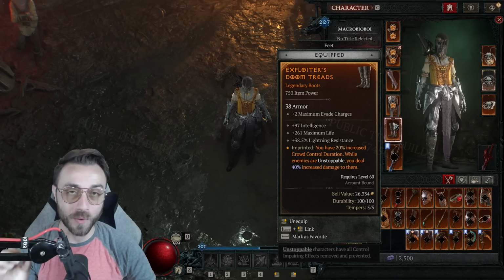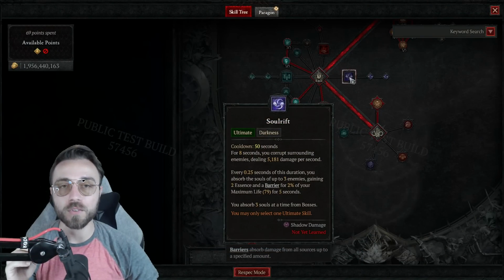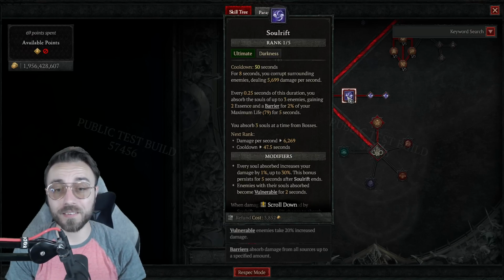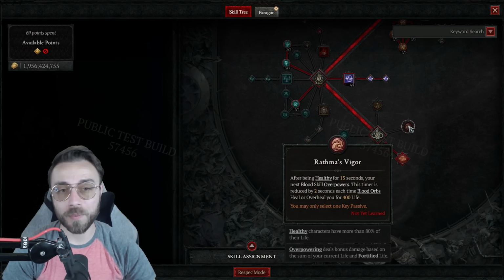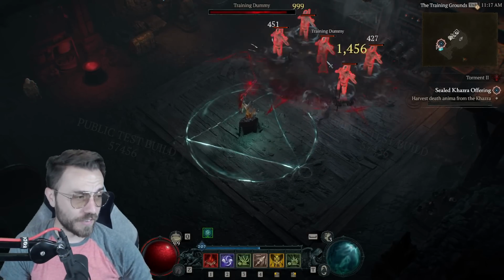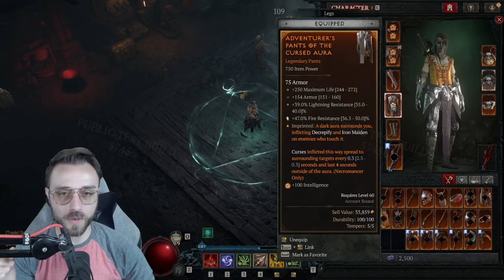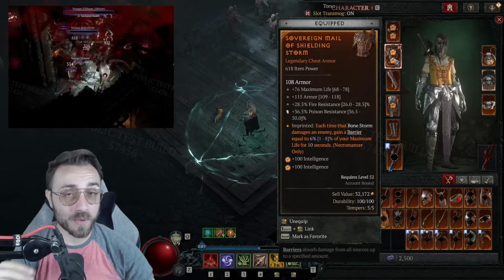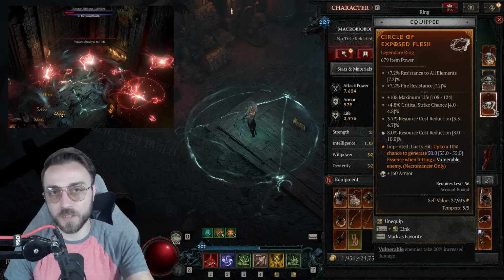The State of the Necromancer in Season 6 PTR | Level 1 to Torment 2 Progression Core Skills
00:00 Introduction
01:00 Explaining New Progression
06:50 New Skills
15:26 S Tier Sever
17:22 A Tier Blight
18:39 C Tier Blood Builds
20:00 F Tier Bone Spear
22:40 TLDR Recap